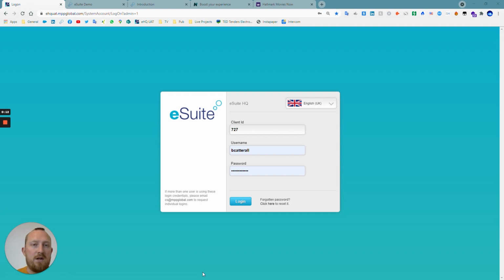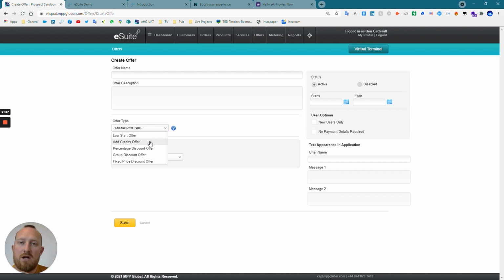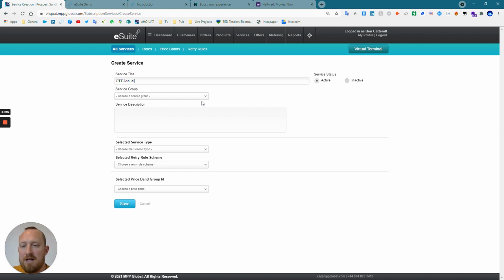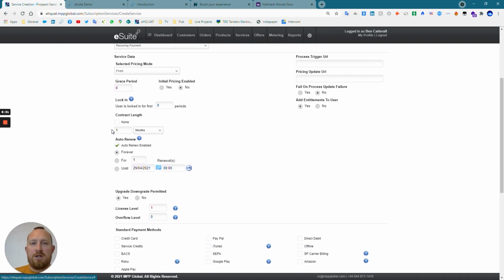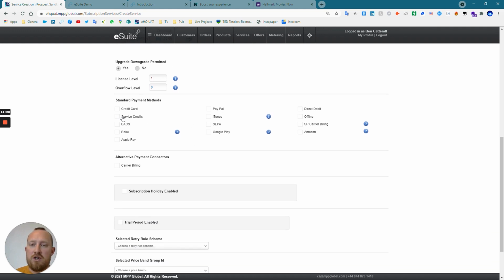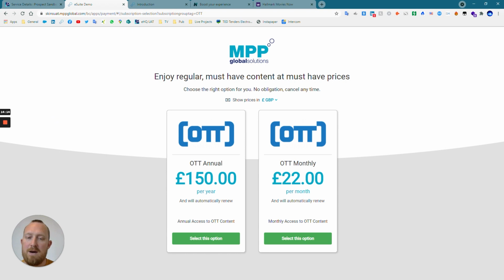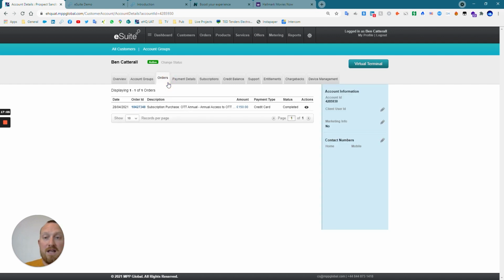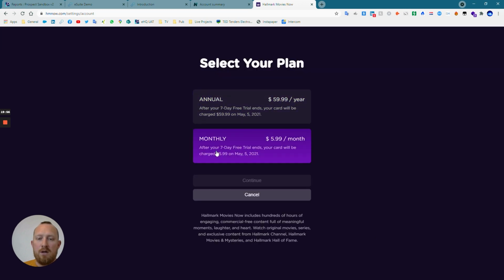eSuite OTT Demo Video - Ben Catterall